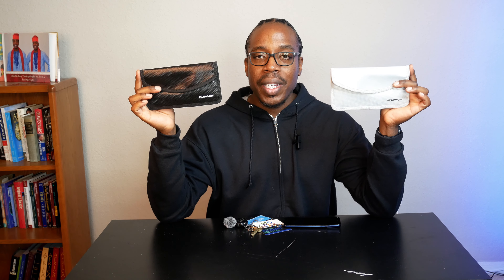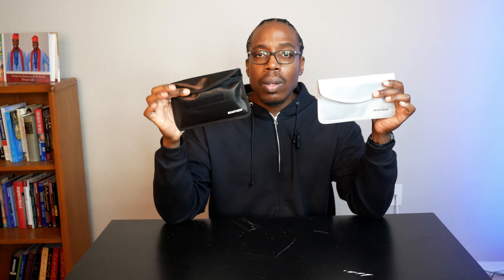2 Pack Fireproof Faraday Bag Pouch, Anti Tracking GPS RFID Car Key Signal Blocker Wallet Shielding